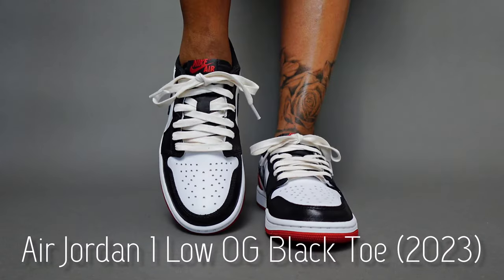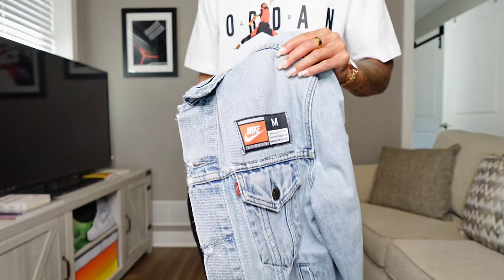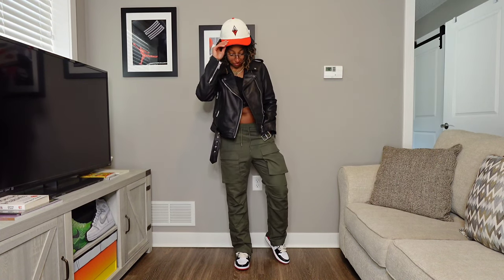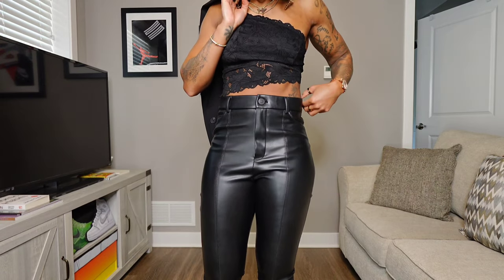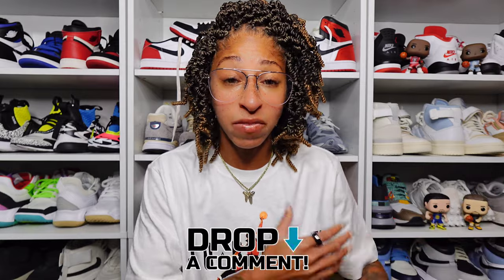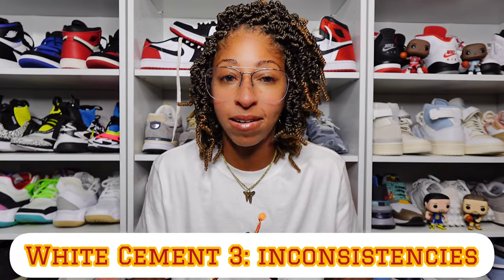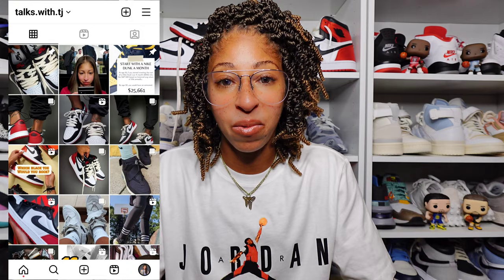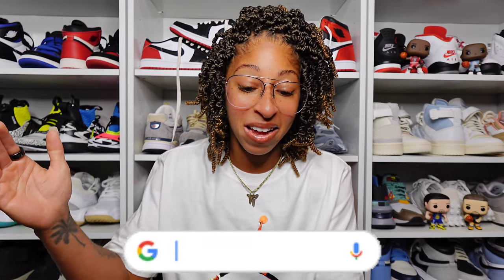How I Style Air Jordan 1 Low OG Black Toe: 6 Looks + On Foot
Absolutely one of my favorite jordan pairs to drop in 2023.

On Foot and Sizing Disclaimer - 0:00
Black and Denim Looks - 0:47
Aces and Cargos Looks - 1:56
All Black & Biz Casual - 3:25
Jordan Retros/Consumers - 4:46
Final Thoughts - 6:56